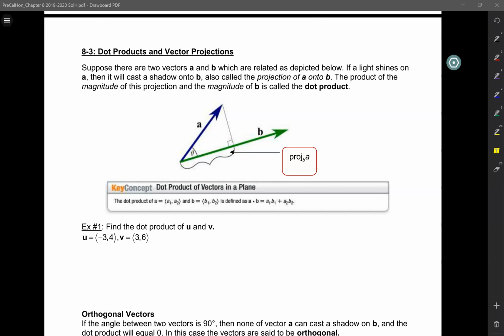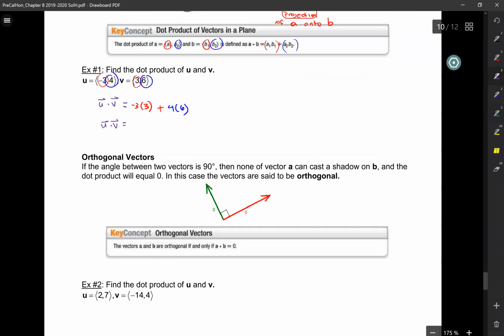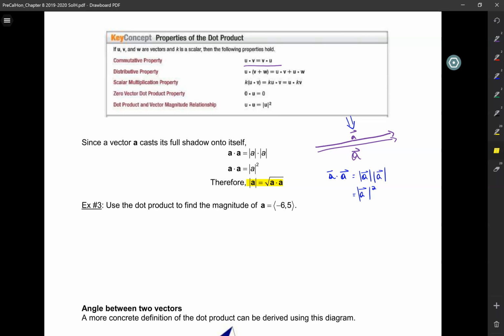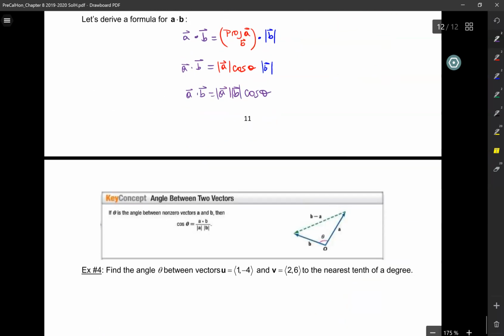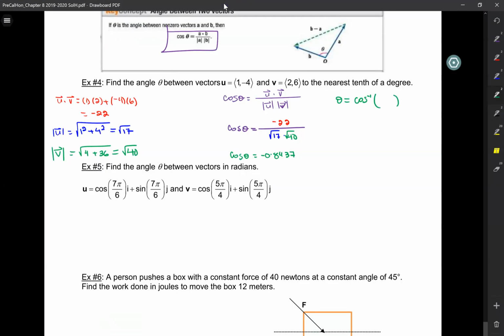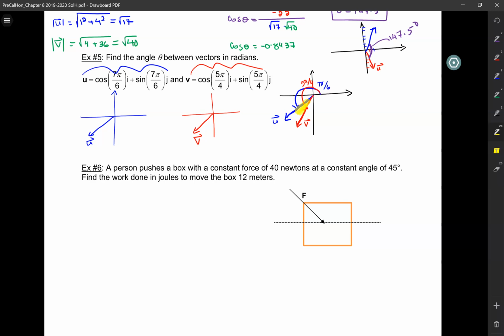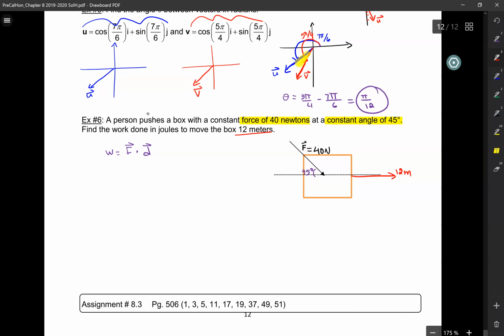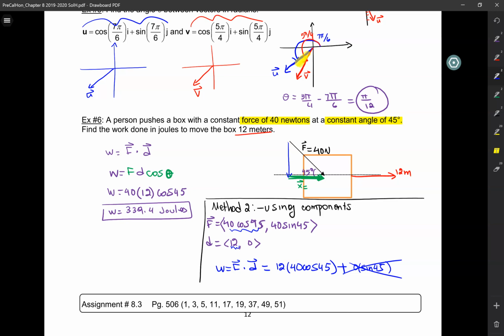Precalc Hon 8 3